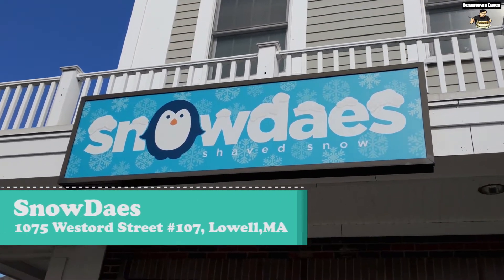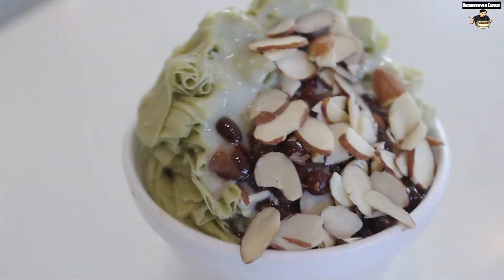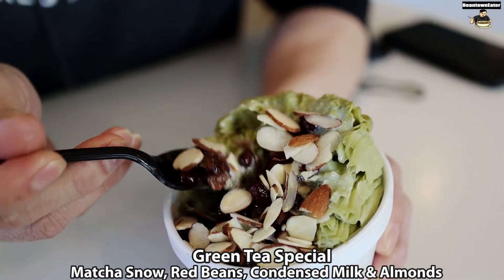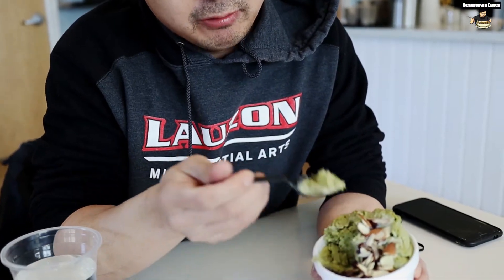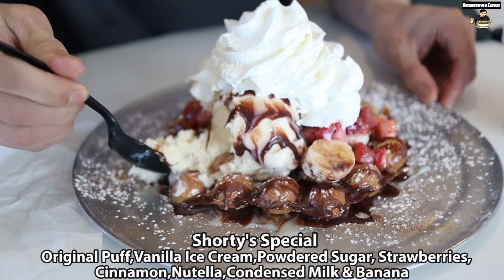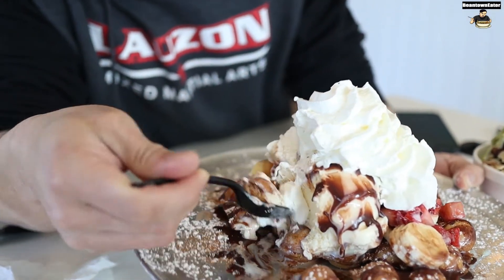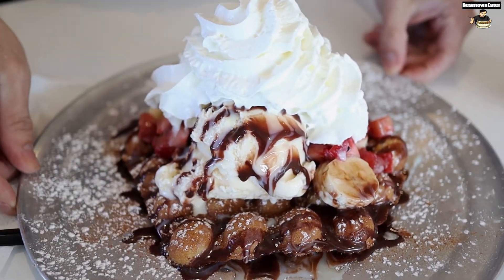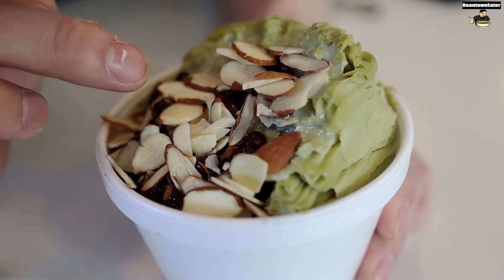Snowdaes - Lowell,MA - Shorty's Special - Green Tea Special Shaved Ice - Phantom Gourmet Feature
Today, I head to Snowdaes in Lowell,MA to try the Shorty's Special which was create by Fellow Foodie @Forkingwitharmani. Shorty's Special has Original Puff, Vanilla Ice Crea, Cinnamon,Strawberries, Banana, Nutella &  Powder Sugar. I also ended up grabbing the Green Tea Special Shaved Ice which is Matcha Snow, Condensed Milk, Red Beans and Almonds. Let's see how they taste.

CAMERA //
EDITOR //
MUSIC //